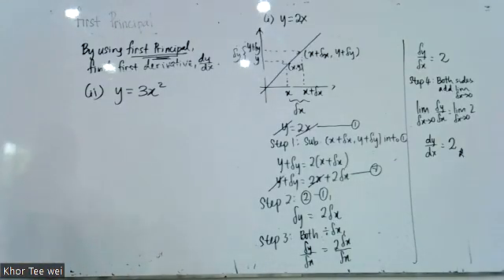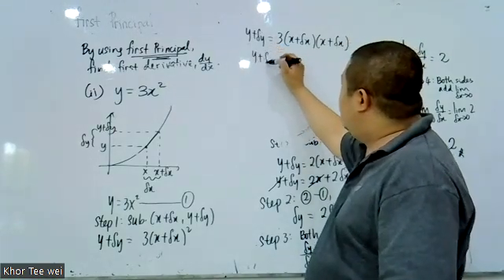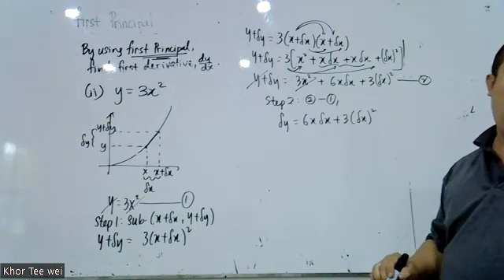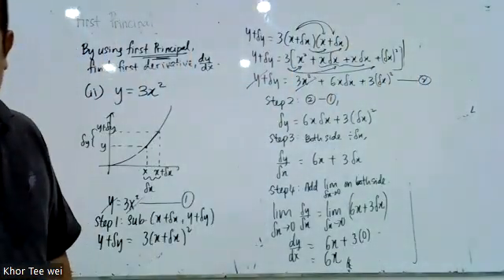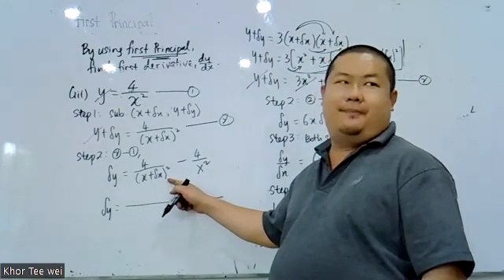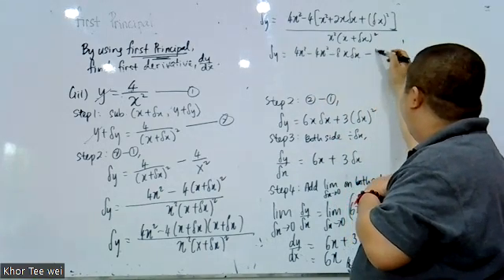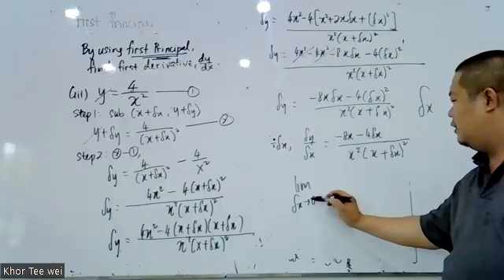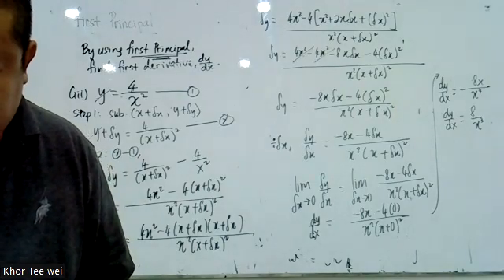form 5 add mat chapter 2 ; differentiation part 3 first principal